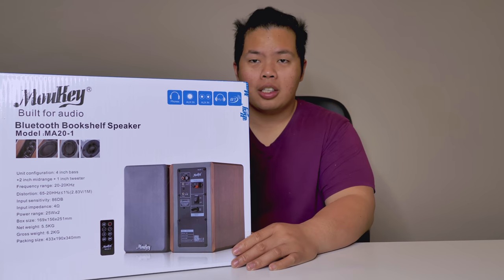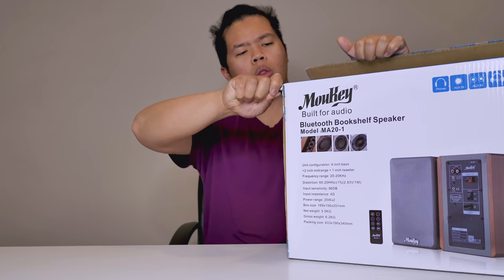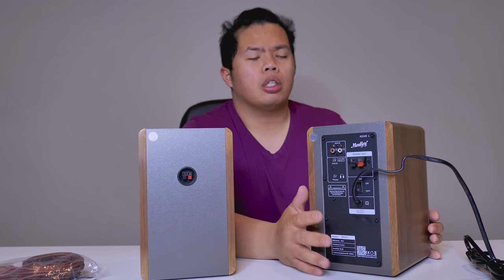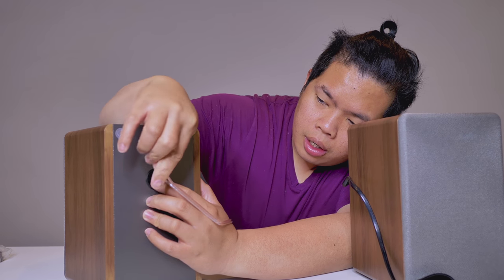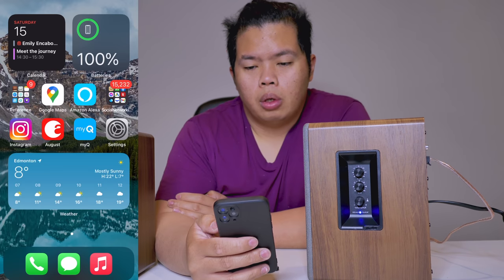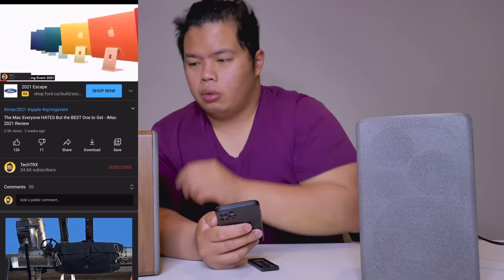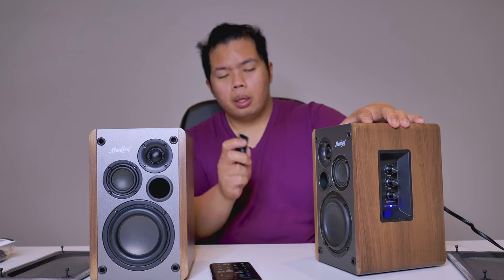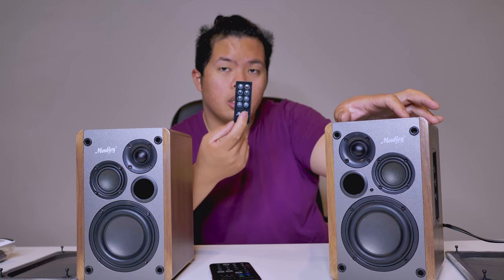HiFi Bluetooth 50W Bookshelf Speakers with Studio Monitor for Apple Music by Moukey Review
Moukey Bookshelf Speakers, 4+2+1" Three-Way Powered Bluetooth Bookshelf Speakers - 2.0 Stereo Active Near Field Monitors - Studio Monitor Speaker - Wooden Enclosure - 50 Watts RMS -MA20-1
Amazon CA
Amazon US

Side Hustle:
Earn Money Playing Games!

Matthew 11:28-30
28 “Come to me, all you who are weary and burdened, and I will give you rest. 29 Take my yoke upon you and learn from me, for I am gentle and humble in heart, and you will find rest for your souls. 30 For my yoke is easy and my burden is light.
fibcedmonton.ca

Stay Grateful :)